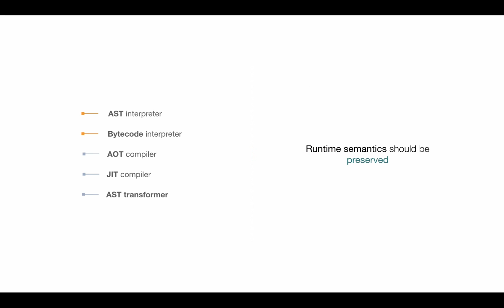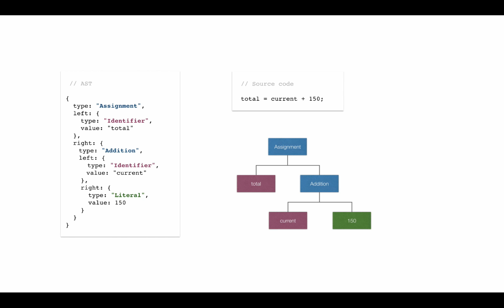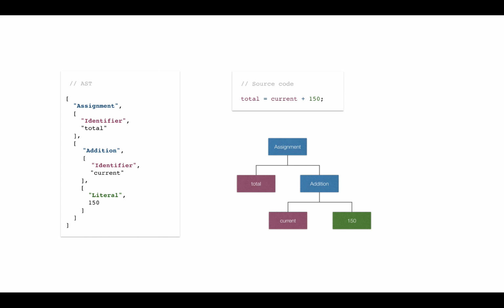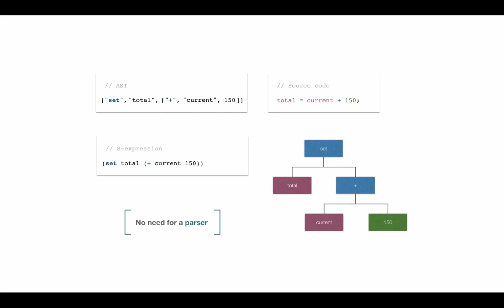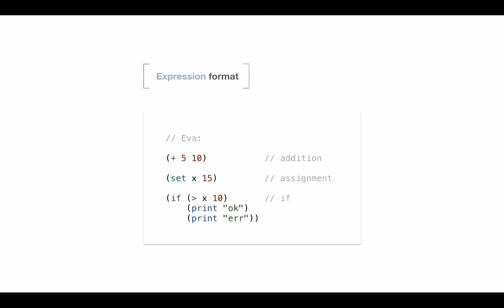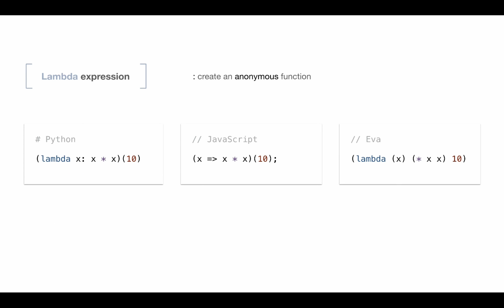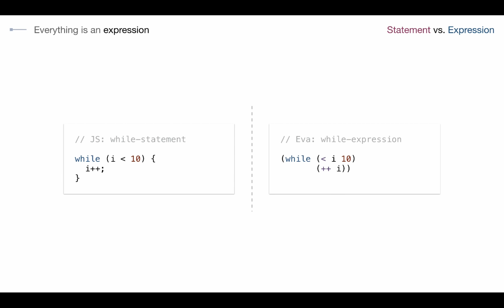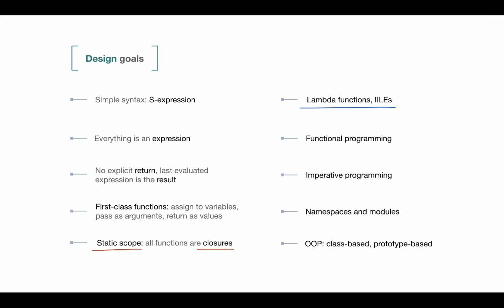Essentials of Interpretation. Lecture [4/18] Eva programming language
This is the fourth lecture from the "Essentials of Interpretation" class, where we discuss semantics of programming languages, and build a programming language from scratch.

You will learn:

- AST formats
- S-expression
- Eva programming language
- Eval -- the core of an interpreter
- Statement vs. Expression
- Closures
- Lambda functions
- IILE: Immediately-invoked lambda expressions